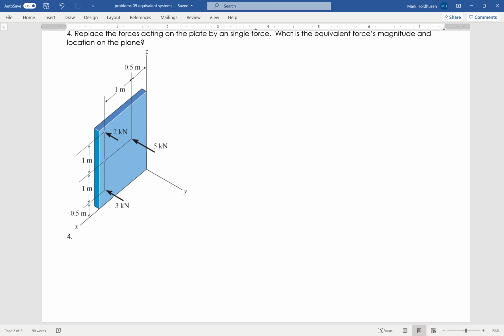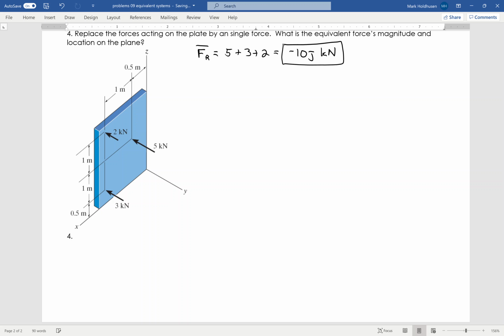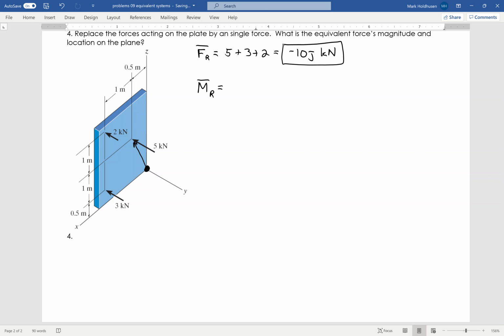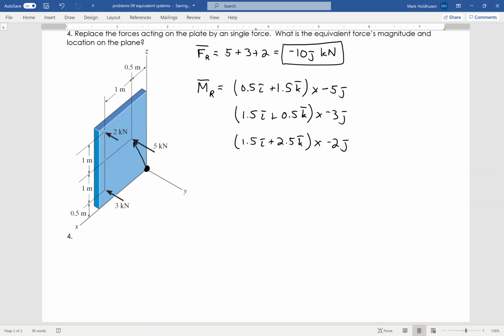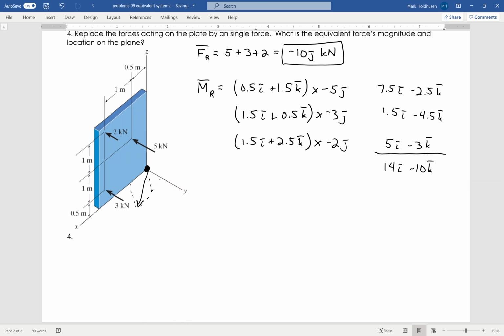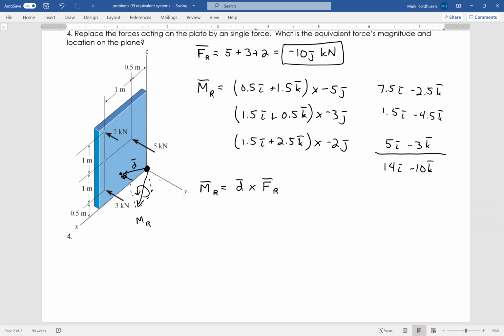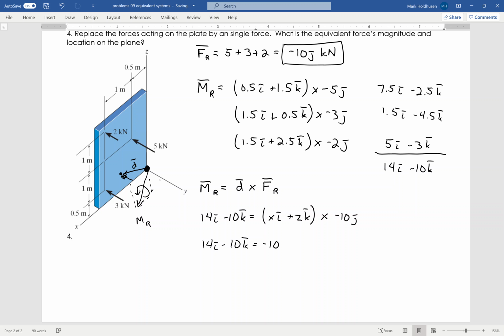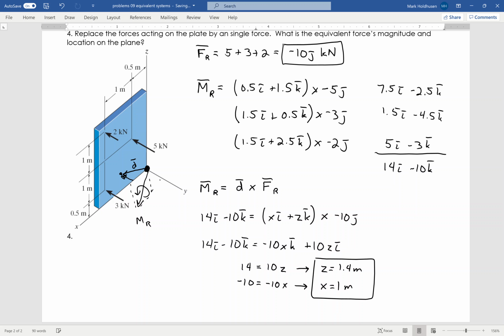ENGR 220 equivalent systems example 4